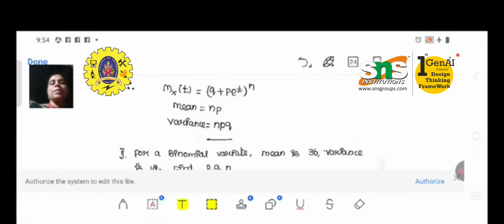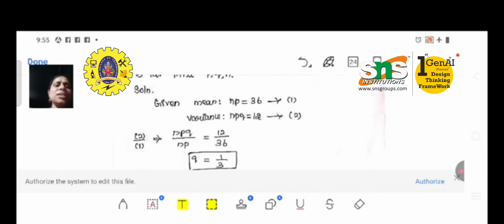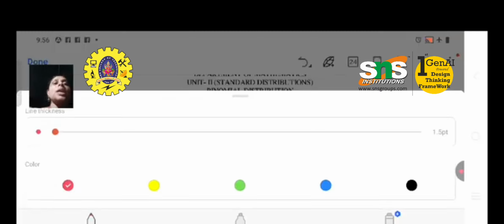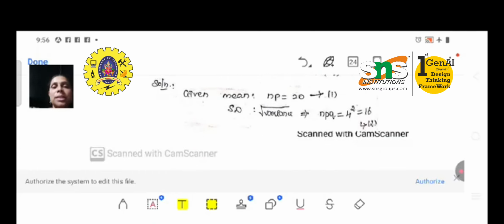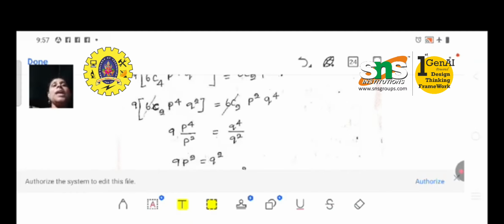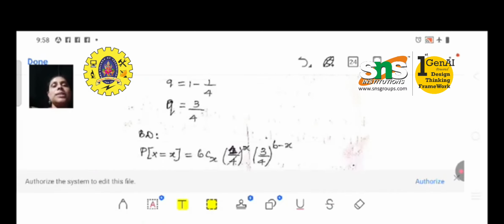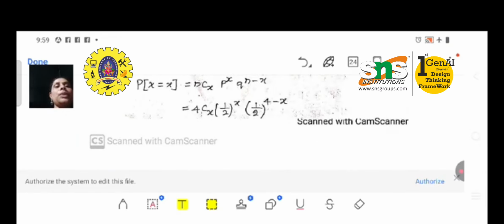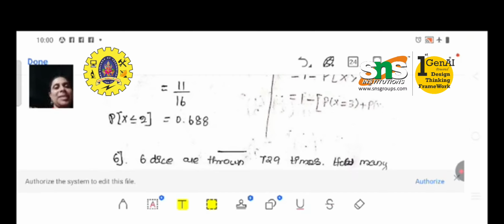Lecture video 2 - Binomial Distribution: Probability Problems with Solutions|P&S|SNSCT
In this video, we dive into the world of Binomial Distribution, a fundamental concept in probability and statistics. Whether you're a student, a teacher, or just someone curious about statistics, this video breaks it down in a simple, visual, and easy-to-understand way!

You'll learn:

What a Binomial Distribution is

The key assumptions behind it

The binomial formula explained

Real-life examples (like coin tosses, pass/fail tests, etc.)

How to calculate probabilities using the binomial formula